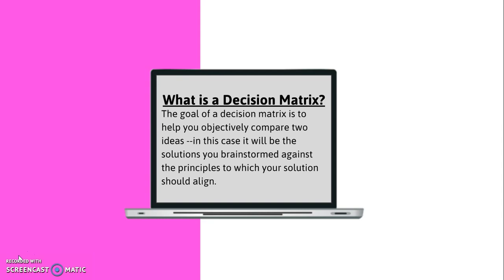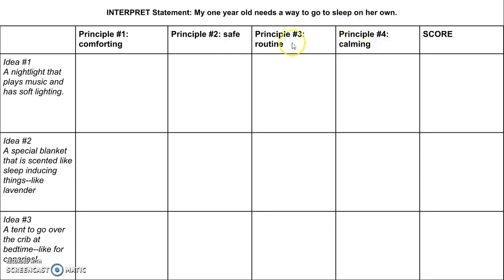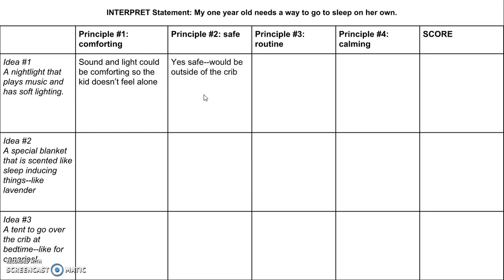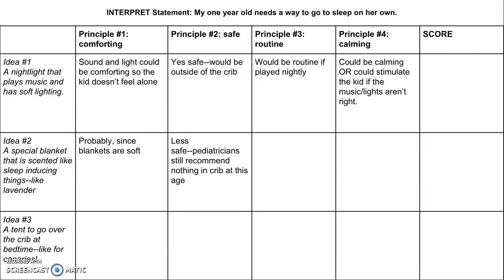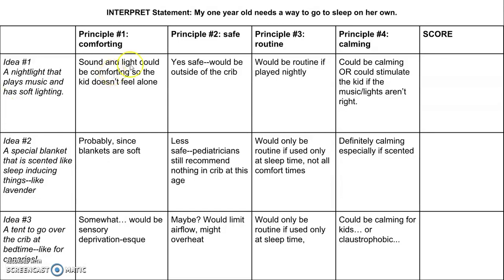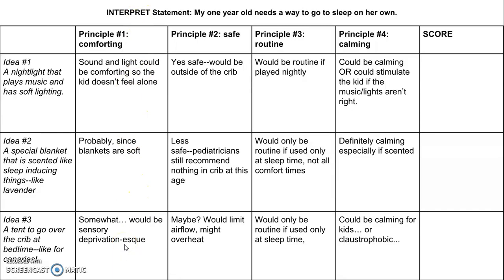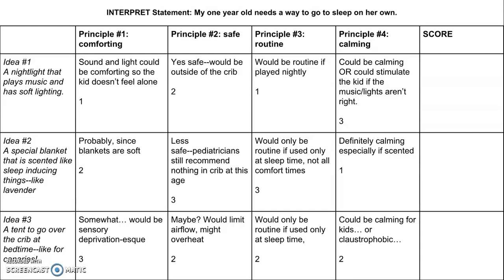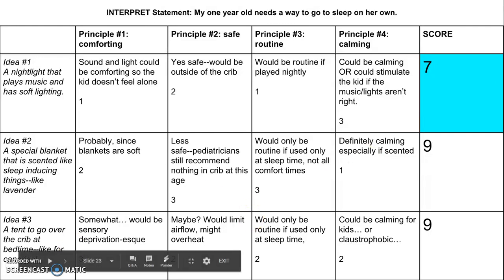STEM Design Process DECISION MATRIX